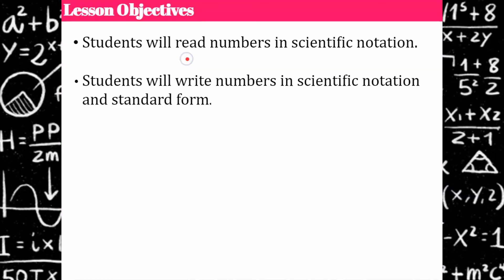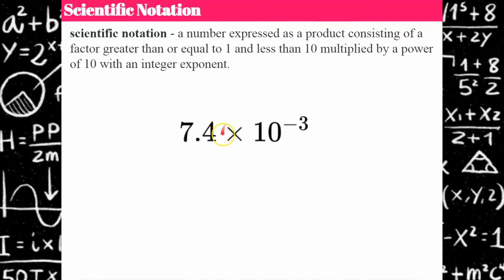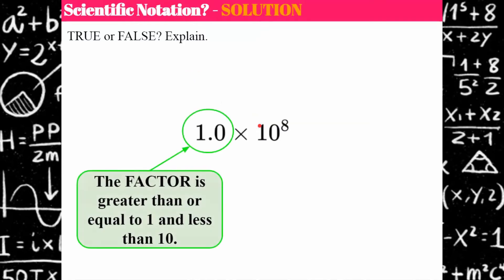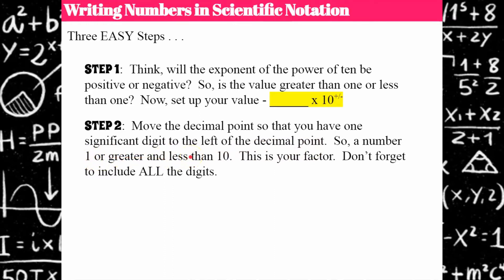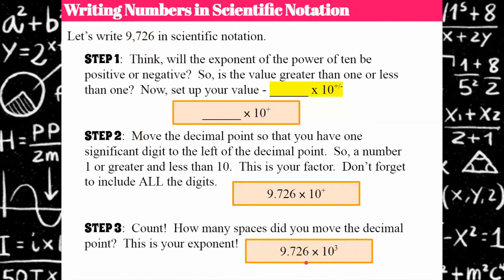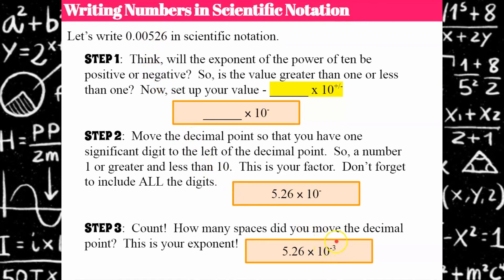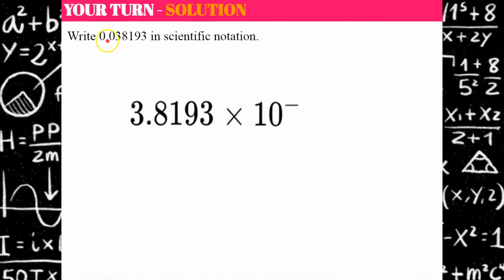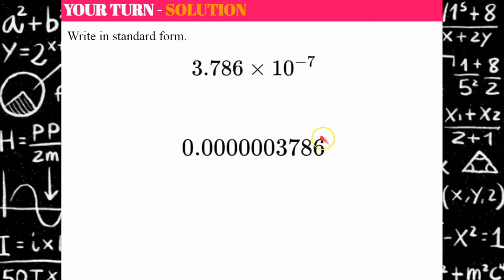WHAT is Scientific Notation? (How to read, write and compare!)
In this video lesson, you will learn how to identify if a number is written in scientific notation.  I will explain how to write a number in standard from in scientific notation and how to write a number in scientific notation in standard form.  We will review technology and how to read a calculator when a number is in scientific notation.  Comparing values written in scientific notation will be introduced as well.  Student practice is embedded in the lesson with modeled exemplar problems.

00:00 - Introduction
01:00 - What is scientific notation?
03:25 - Student Practice 1
04:52 - Writing Numbers in Scientific Notation
09:08 - Student Practice 2
12:29 - Writing a Number in Standard Form from Scientific Notation
13:24 - Student Practice 3
15:01 - Technology/Calculators & Scientific Notation
16:33 - Comparing Numbers in Scientific Notation

CCSS.MATH.CONTENT.8.EE.A.3
Use numbers expressed in the form of a single digit times an integer power of 10 to estimate very large or very small quantities, and to express how many times as much one is than the other.